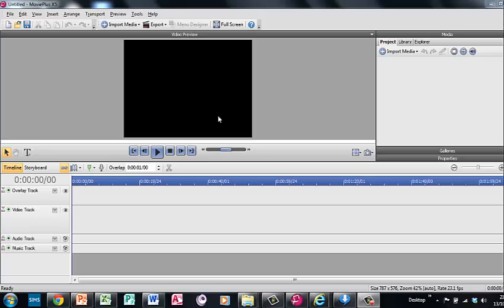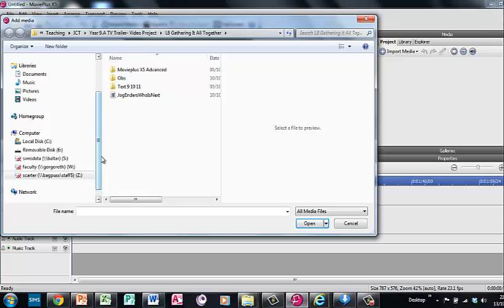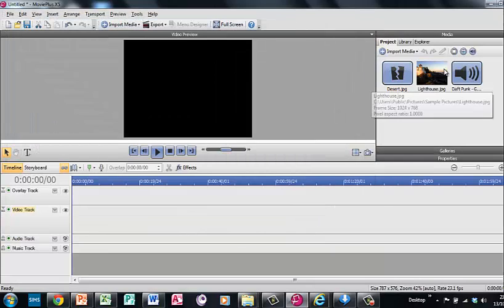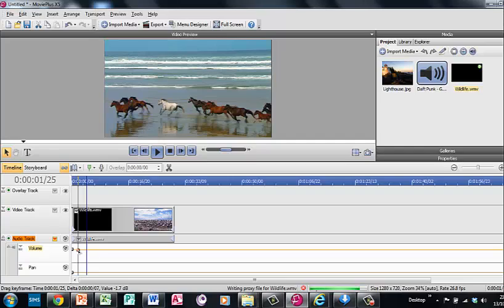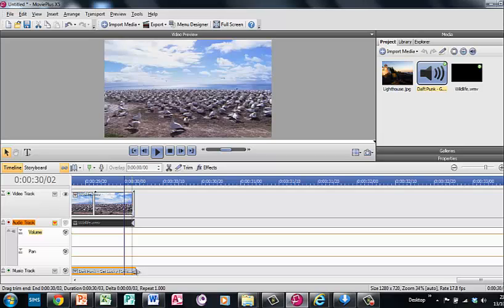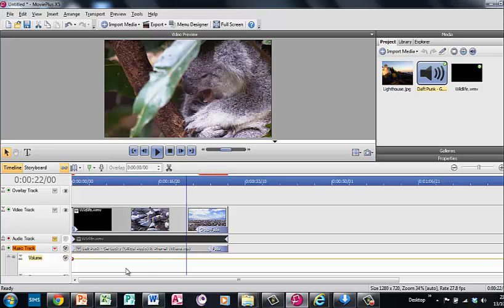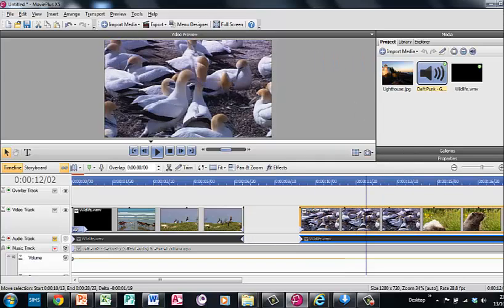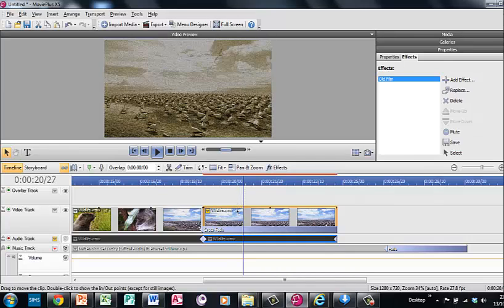Movieplus Basics 1